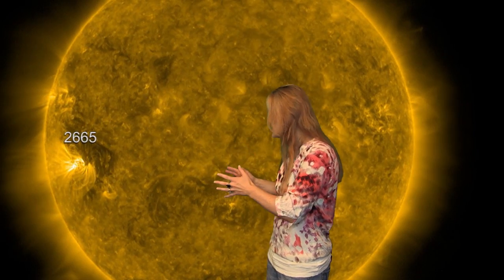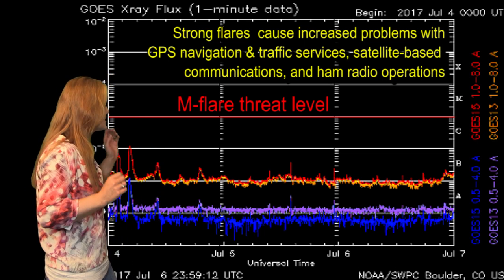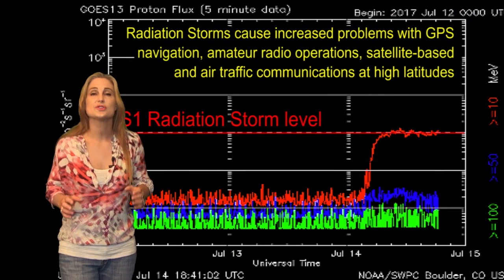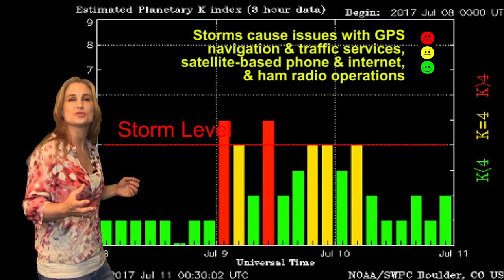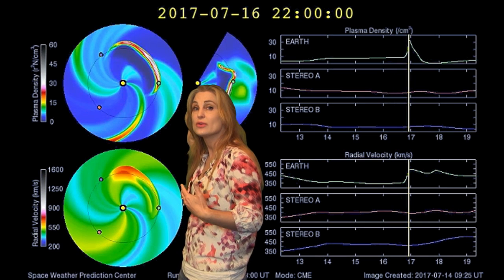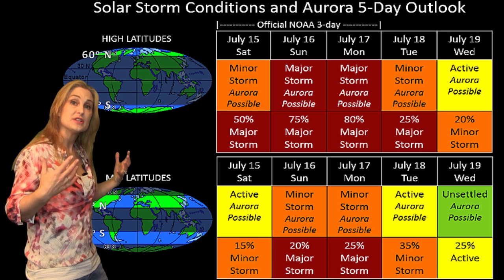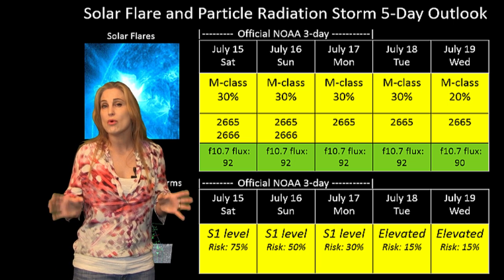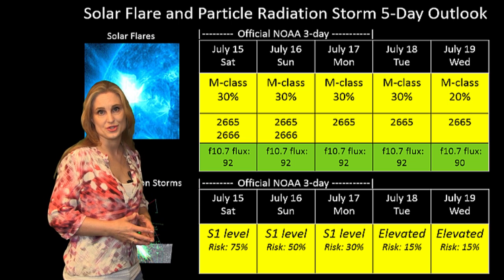Massive Sunspot Launches Big Solar Storm at Earth: Solar Storm Forecast 07-15-2017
Space Weather this week has gotten extremely busy with a new M-flare player on the Sun. Region 2665 has already fired off two M-class flares, a radiation storm, and a massive solar storm that should hit earth by July 17. All of this is causing moderate issues with the amateur radio bands and issues with GPS/GNSS are expected, especially at high latitudes. On the positive side, when the solar storm hits, we could get a spectacular chance of seeing aurora down to mid-latitudes. See details of the coming solar storm, learn how the ongoing radiation storm might affect your flight plans, and find out what else the Sun has in store.